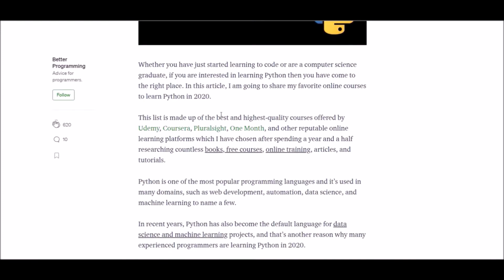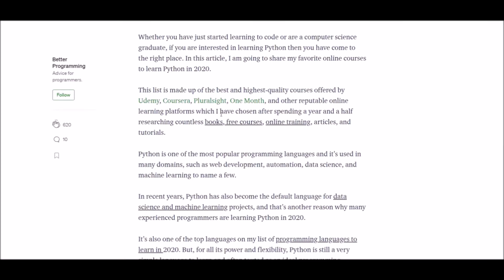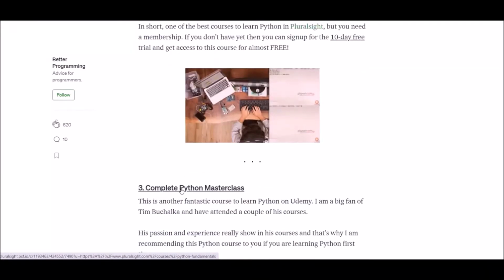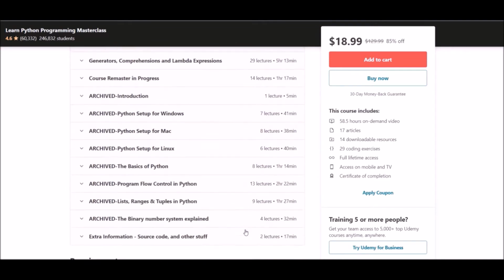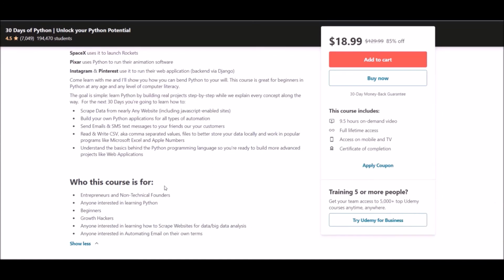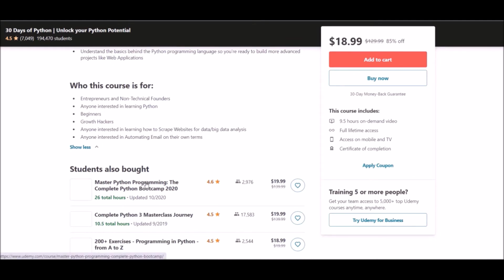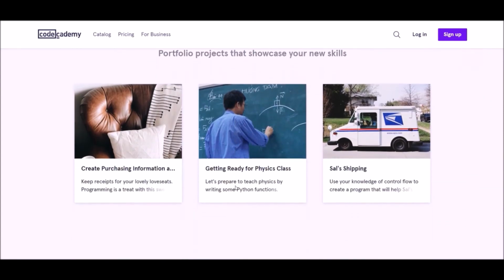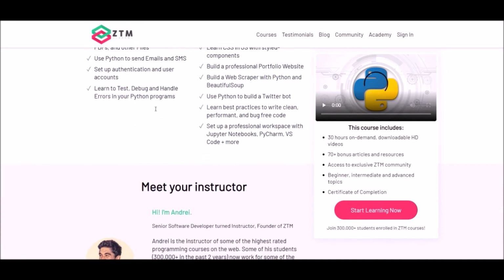10 Best Python Courses and Tutorials for Beginners | Udemy Coursera, Pluralsight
Here are links to the best Python courses for beginners:
1. Complete Python Bootcamp: Go from zero to hero in Python
2. Python for Everybody [Coursera]
3. The Complete Python Developer: Zero to Mastery [ZTM]
4. Python 1011 for Beginners [Educative]
5. Introduction to Python Programming [ Best edX course]
7. Learn Python 3 [Codecademy]
8. The Complete Python Masterclass
9. Python and Django Full Stack Web Developer Bootcamp
10. Automate the Boring Stuff with Python Programming
1. The Python Mega Course: Build 10 Real World Applications

Hello guys, if you are thinking of learning Python and looking for the best online courses then you have come to the right place. In this video, you will find the top 10 Python Courses for Beginners and intermediate programmers.

These are the best online courses you can take to learn Python. They are chosen from the best online learning websites like Udemy, Pluralsight, Educative, ZTM Academy, Coursera, OneMonth, and other popular online portals.

You can join one or two courses from this list to learn Python in-depth and become the Python developer you always wanted to be.  All of these Python courses are completely online and you can easily learn Python in 2 weeks to 1 month depending upon which course you join and how much time you spend learning Python.

I personally like to join the first Python course which is from Udemy it's very engaging, up-to-date, and has byte-sized lessons to learn Python quickly.  The Coursera Python course is also very well structured comprehensive and suitable for anyone who wants to learn from top universities and Python experts from top companies like Google.

Featured Courses:
1. Complete Python Bootcamp: Go from zero to hero in Python
Designed for absolute beginners, this bootcamp takes you from zero to hero in Python. With hands-on exercises and real-world applications, it provides a comprehensive introduction to Python programming.

2. The Python Mega Course: Build 10 Real World Applications
Dive into practical Python development with this mega course. Build 10 real-world applications, gaining valuable experience and insights into Python's application in various domains.

3. The Complete Python Masterclass
This masterclass is an in-depth exploration of Python, covering fundamental concepts to advanced topics. With a focus on hands-on projects, it's suitable for beginners aspiring to become proficient Python developers.

4. Python and Django Full Stack Web Developer Bootcamp
If web development is your focus, this bootcamp is an excellent choice. Learn Python and Django to become a full-stack web developer, mastering both front-end and back-end development.

5. Automate the Boring Stuff with Python Programming
Make Python work for you by automating repetitive tasks. This course introduces practical Python programming for automation, making coding accessible and fun for beginners.
Additional Recommendations:

6. Python for Everybody Specialization - Coursera
Offered on Coursera, this specialization is perfect for beginners. It covers Python fundamentals and applications in data science, making it an excellent choice for those interested in data analysis.

Whether you aspire to build real-world applications, automate tasks, or explore web development, these courses offer a solid foundation for your Python adventure. Choose the one that aligns with your interests, and let the coding journey begin!
Happy coding! 🐍🚀

If you like reading, here is a link to the full article

Featured Courses
1. Complete Python Bootcamp: Go from zero to hero in Python
2. The Python Mega Course: Build 10 Real World Applications
3. The Complete Python Masterclass
4. Python and Django Full Stack Web Developer Bootcamp
5. Automate the Boring Stuff with Python Programming

Btw, if you are in a hurry, then I suggest you go with the first course in this list, here is the link to join Complete Python Bootcamp: Go from zero to hero in Python by Jose Portilla on Udemy

Here are the courses that are covered in this article
00:00:00 -  Introduction
00:01:10 -  Python COURSE #1
00:02:10 -  Python COURSE #2
00:03:15 -  Python COURSE #3
00:04:15 -  Python COURSE #4
00:05:10 -  Python COURSE #5
00:05:45 -   Python COURSE #6
00:06:15 -  Python COURSE #7
00:07:15 -  Python COURSE #8
00:08:15 -  Python COURSE #9
00:08:45 -  Python COURSE #10